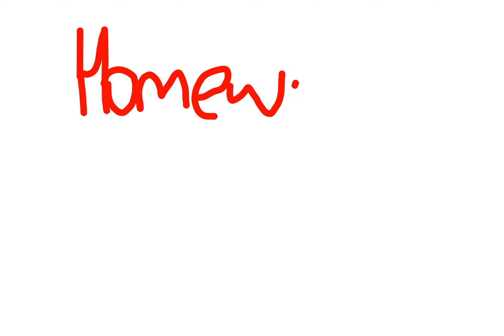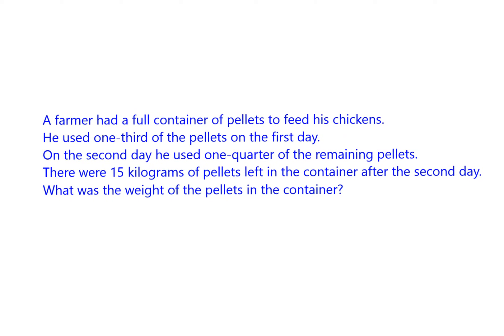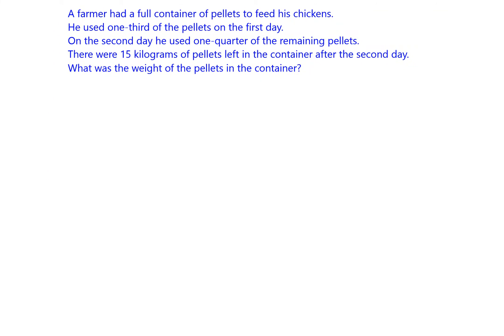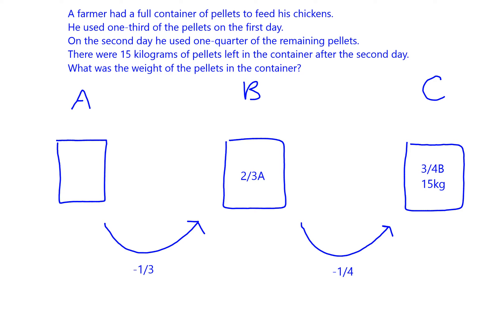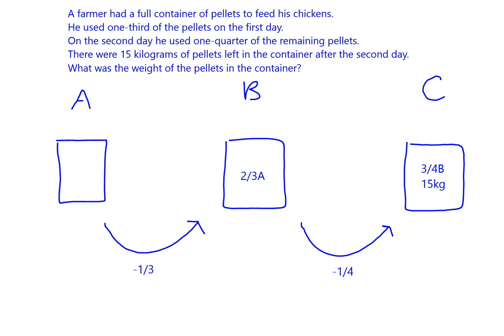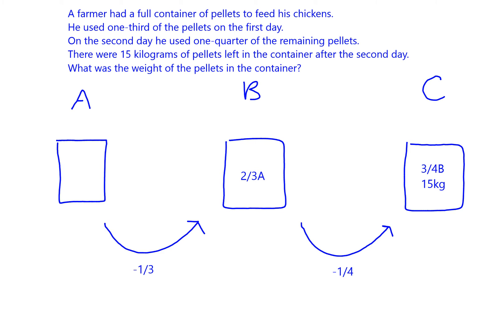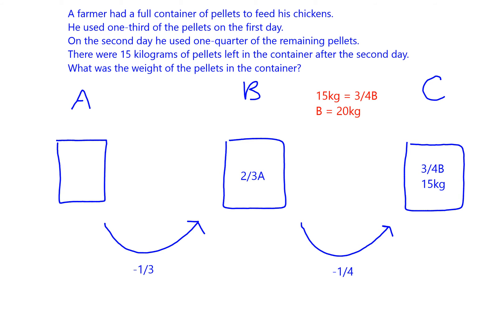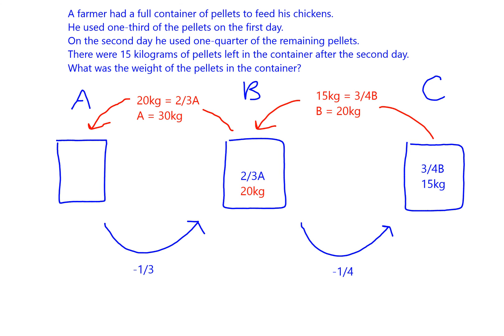Year 9 Homework Help - NAPLAN fractions question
A worked example for one of the homework questions.